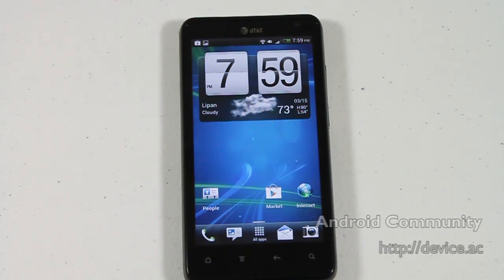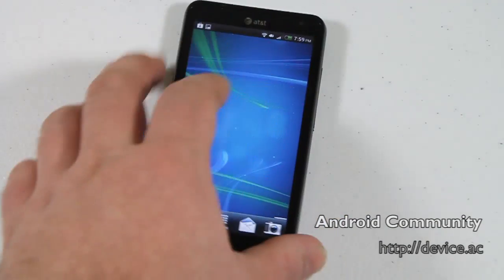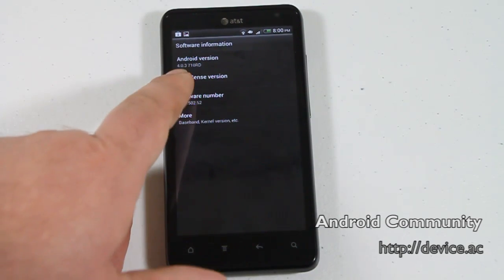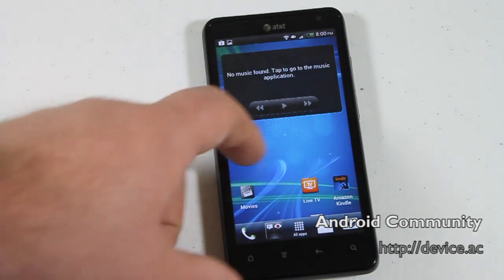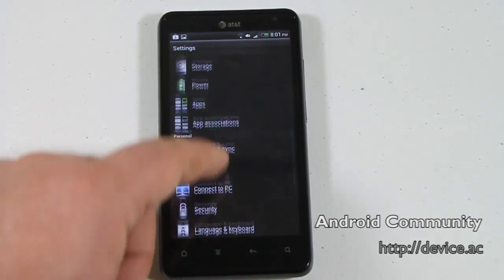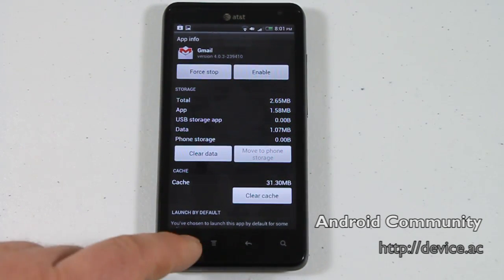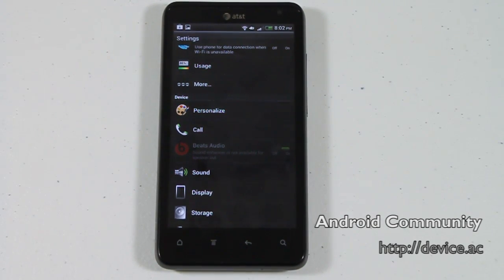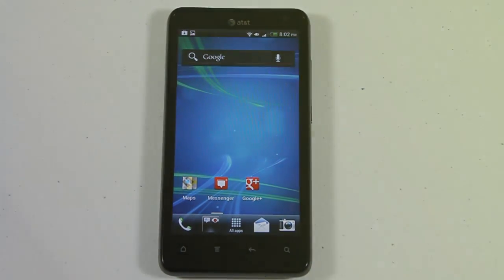HTC Vivid - Ice Cream Sandwich update hands-on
Android Community dives into the early release of Ice Cream Sandwich and Sense UI 3.6 for the HTC Vivid on AT&T.